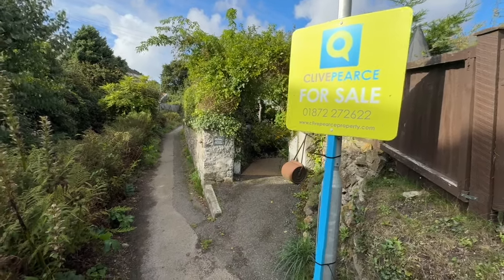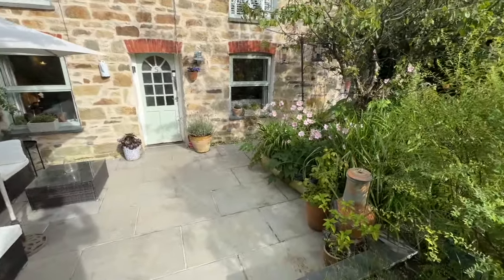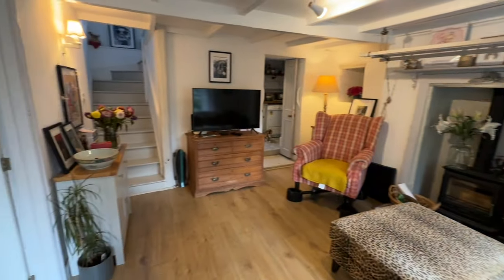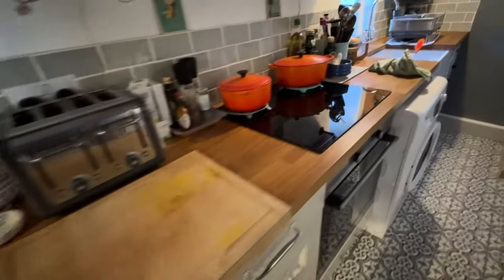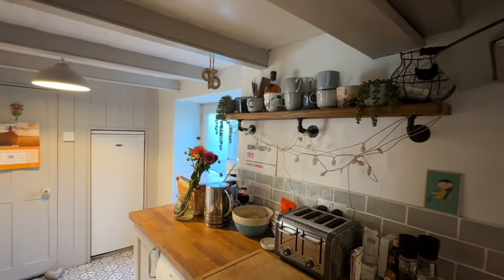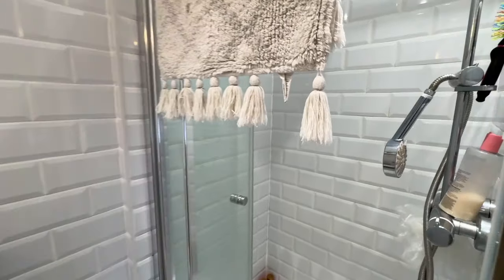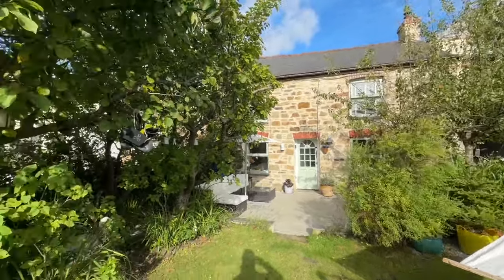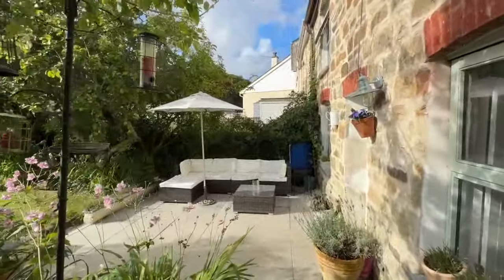Riverside, Chacewater - a beautifully presented 2 bedroom cottage...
Watch the guided video tour of this delightful village centre cottage tucked away in a traffic free location